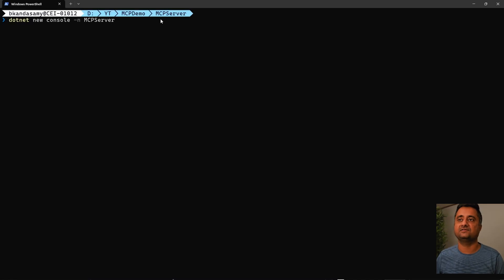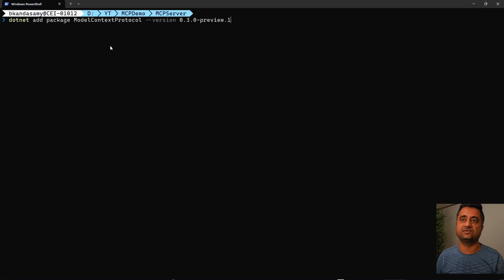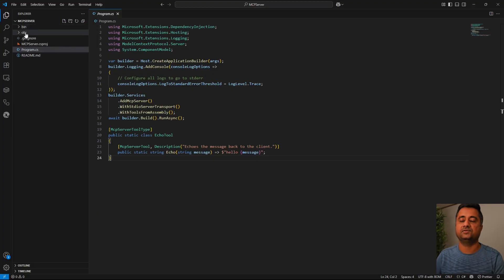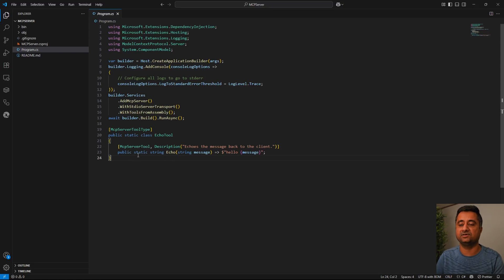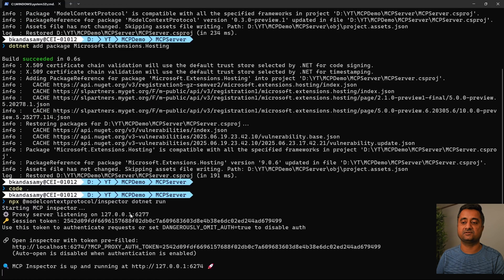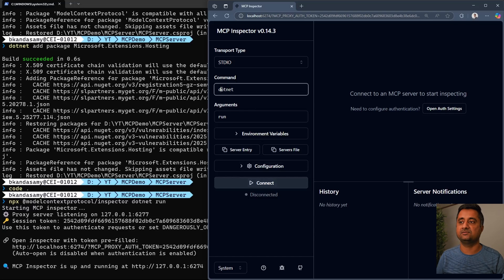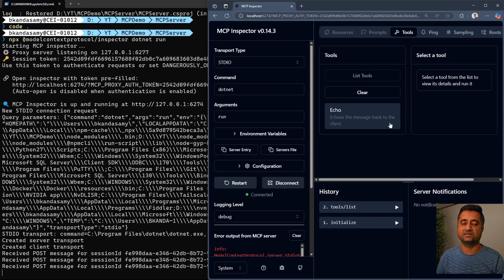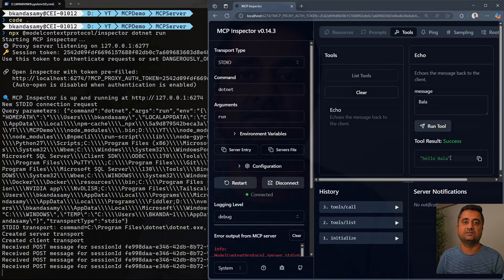Build MCP Server with C# SDK in 2 Minutes!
In this week's Two Minutes Tuesday, we're creating a simple MCP server with the C# SDK, showing a step-by-step guide. See how to set up the project, install the necessary package using dotnet, and run the server. This quick tutorial is easy to follow!